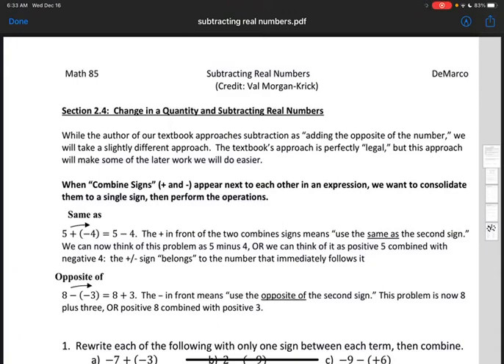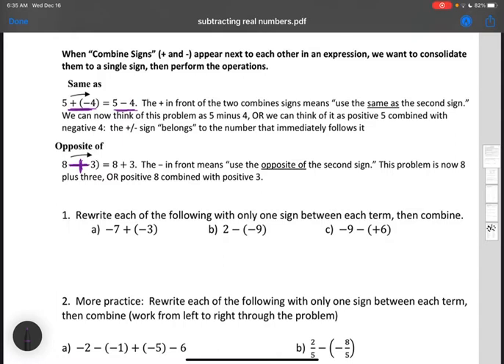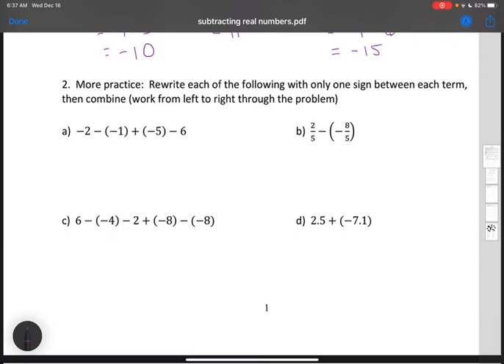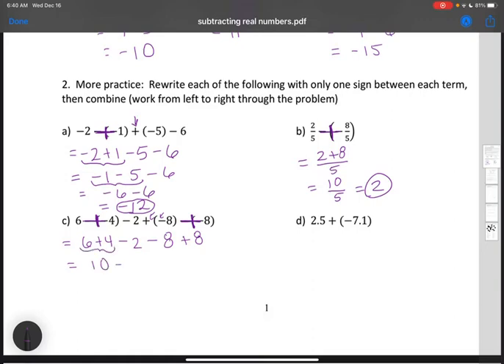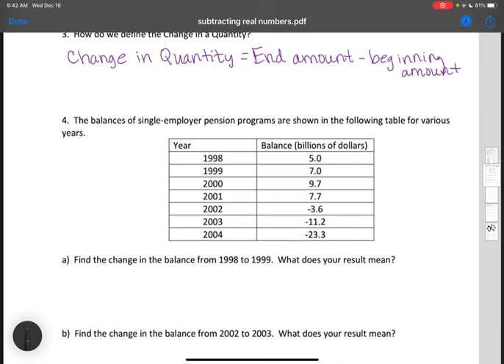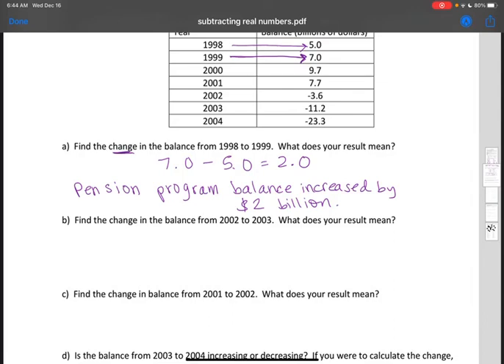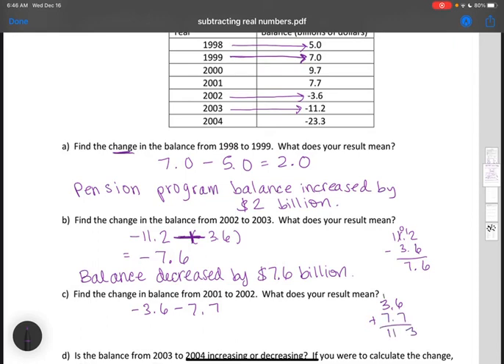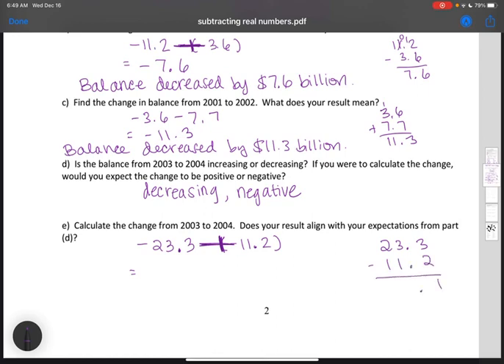Section 2.4 subtract real numbers part 1 of 2